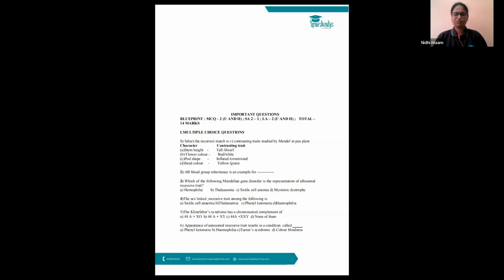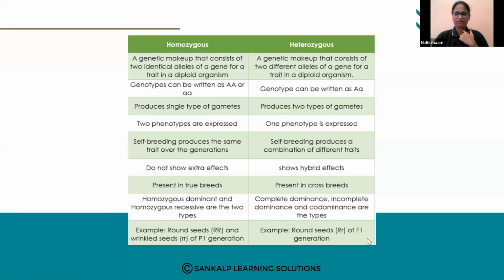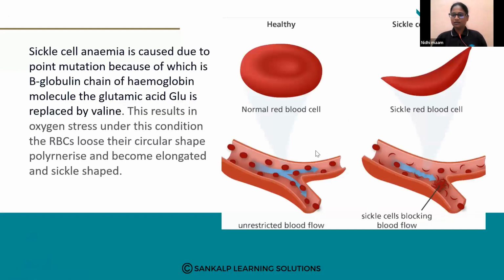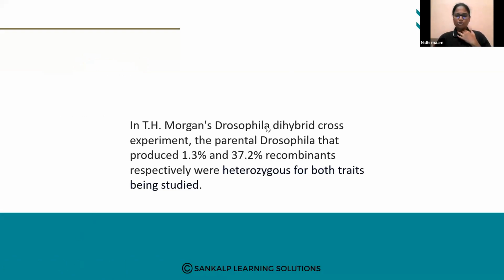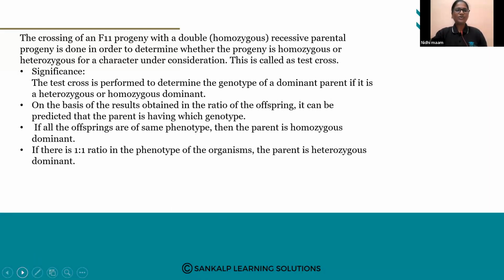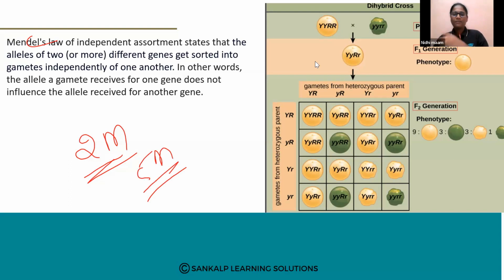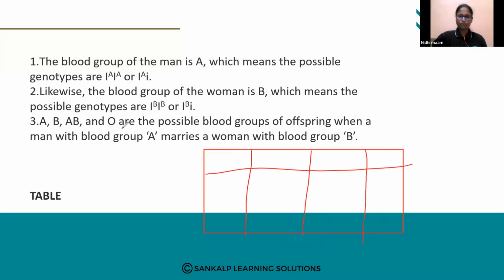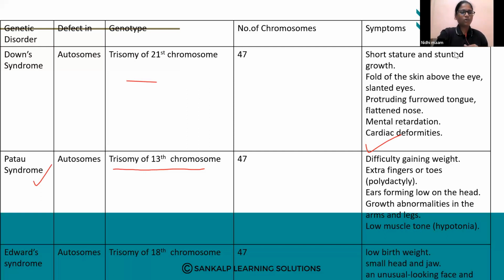Principal of Inheritance - Session 27 - Sankalp Yashas